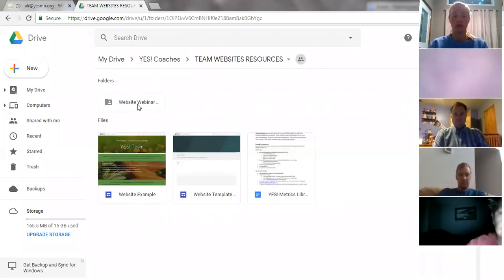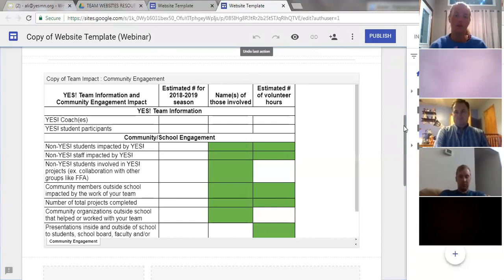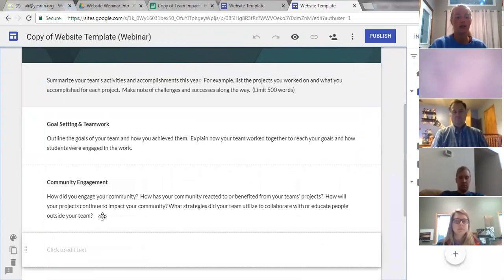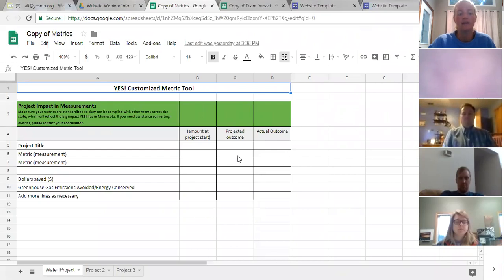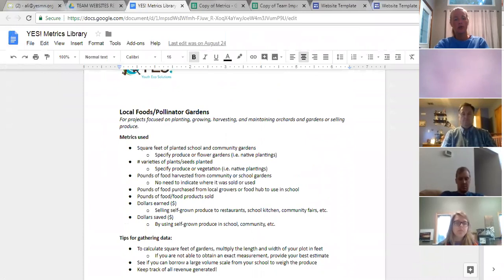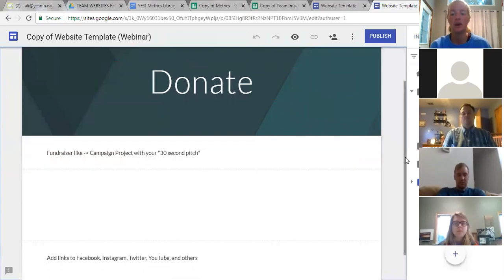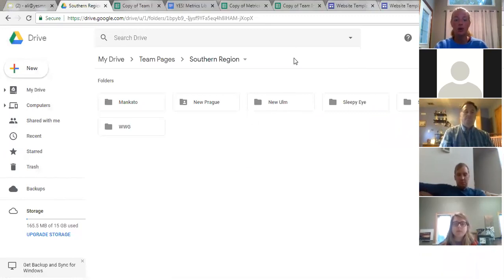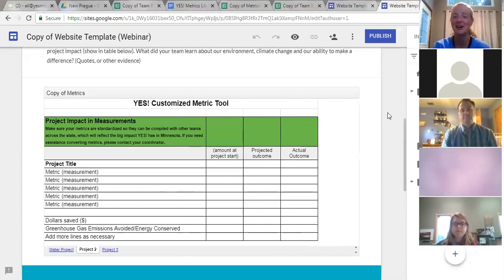Team Website Webinar